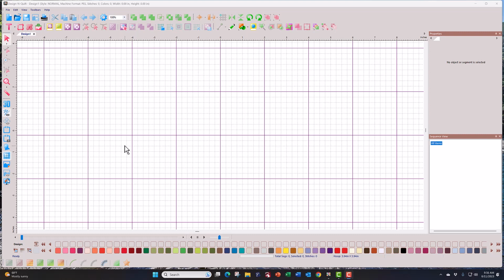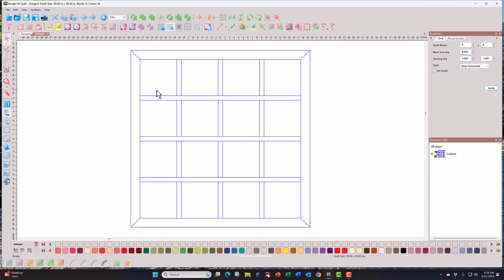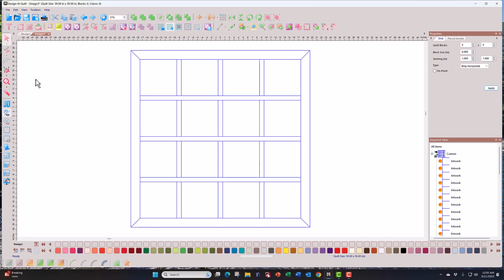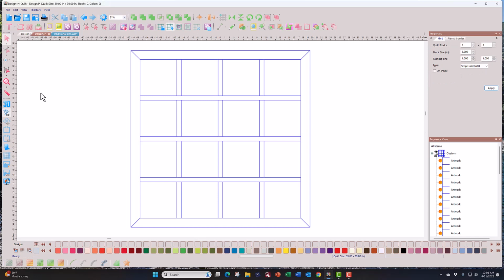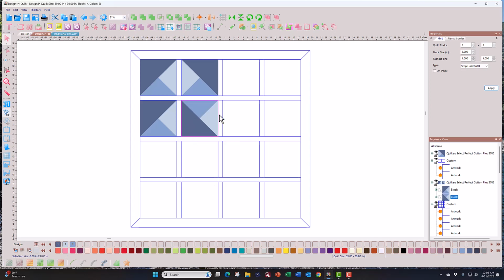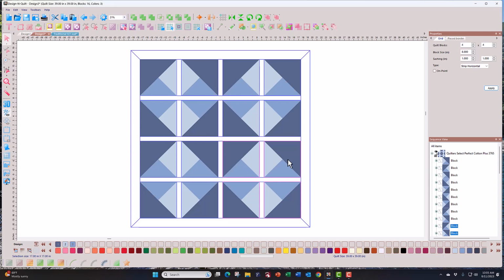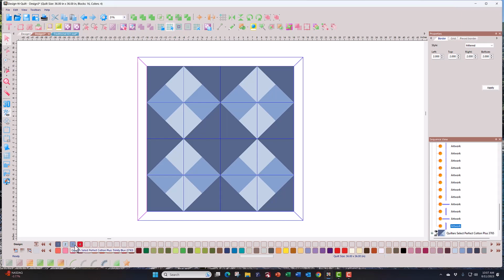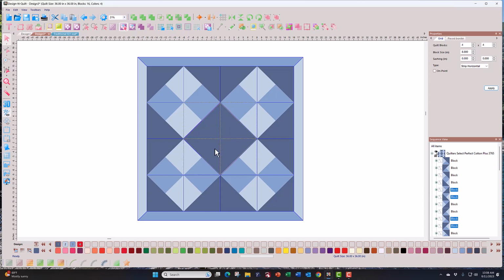September 2023 - Create a Quilt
In this month's video we expand on our lessons on how to create a quilt layout by actually filling in that quilt layout with blocks.  You'll also learn how to manipulate the blocks to create different layouts and how to edit a block directly in the quilt layout.